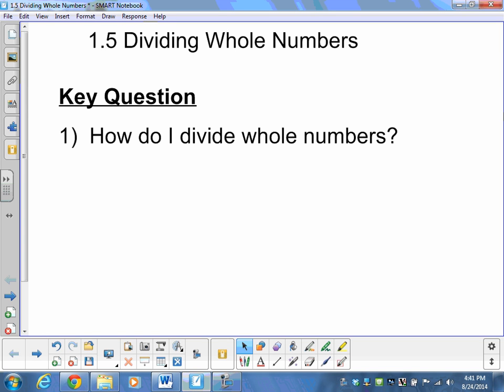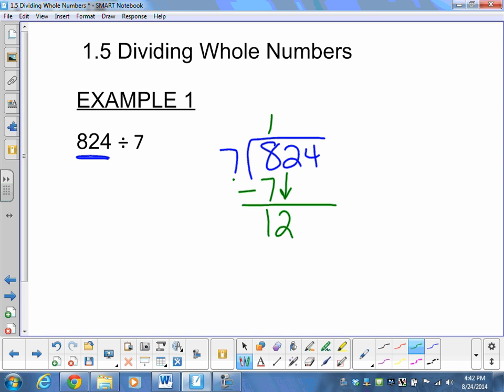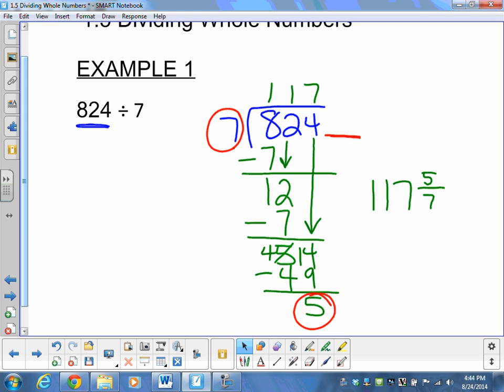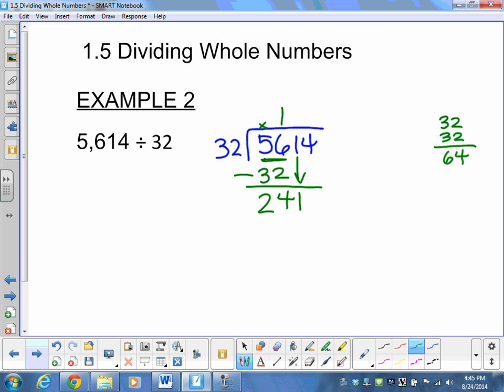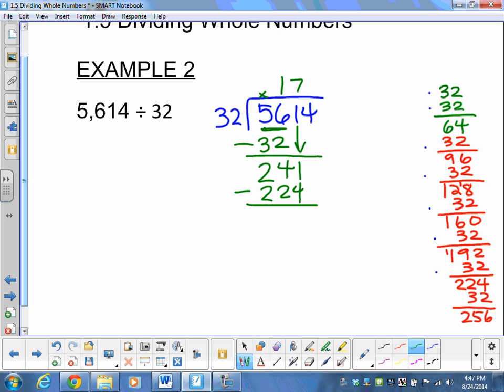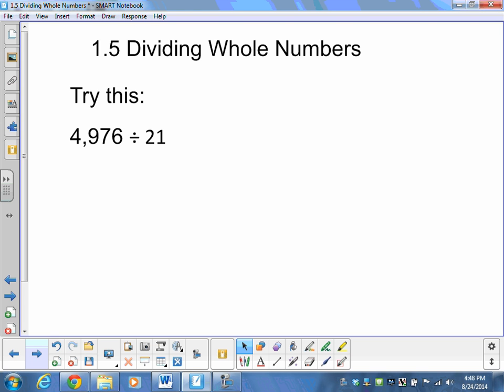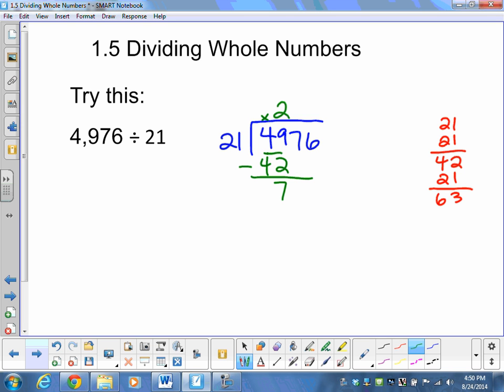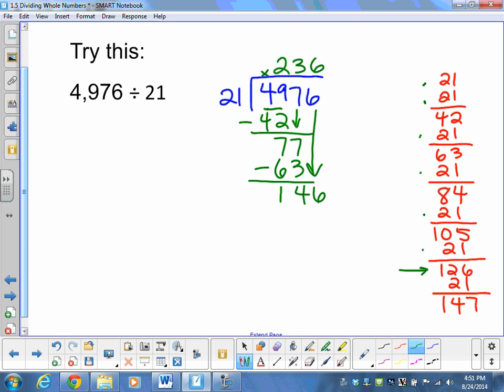1 5 Dividing Whole Numbers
This video reviews the process for dividing whole numbers.